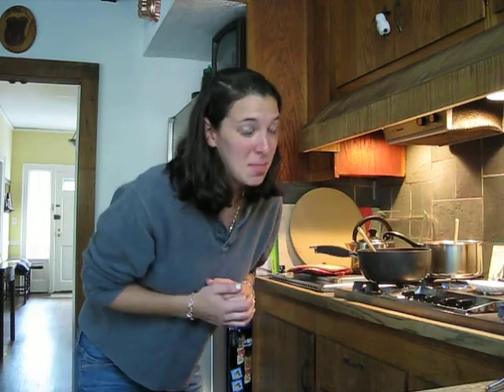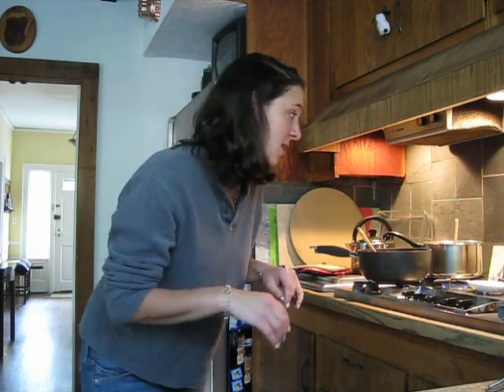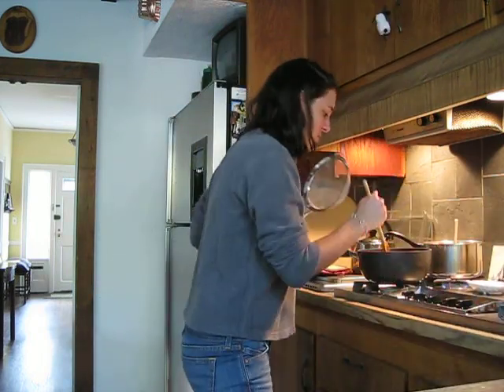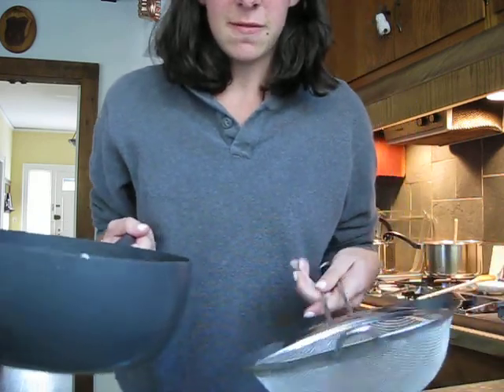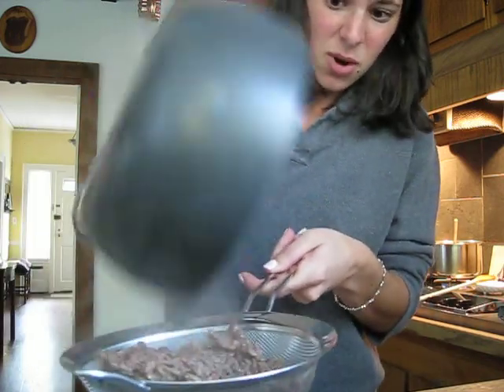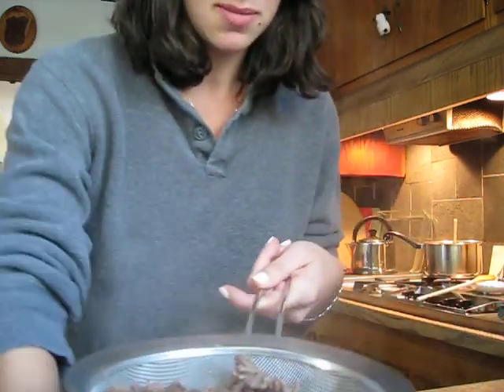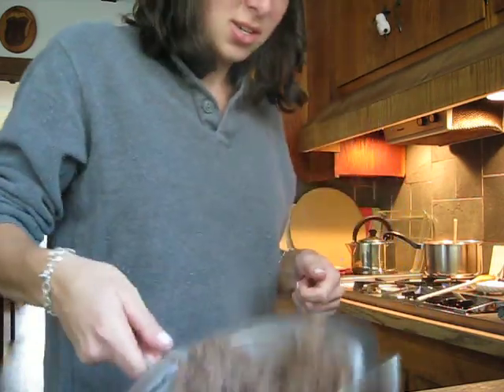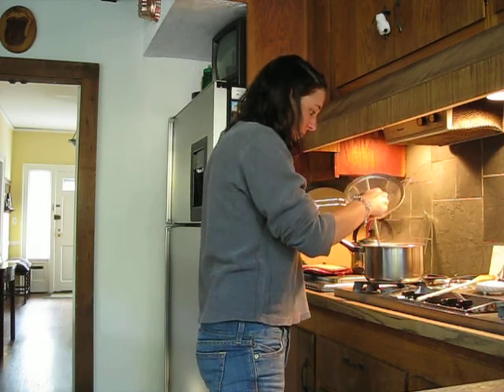Drain that FAT Away with Alex!!